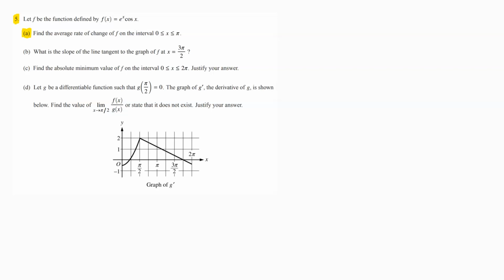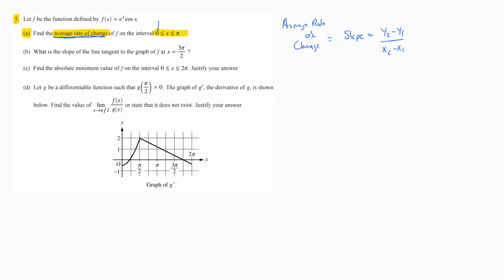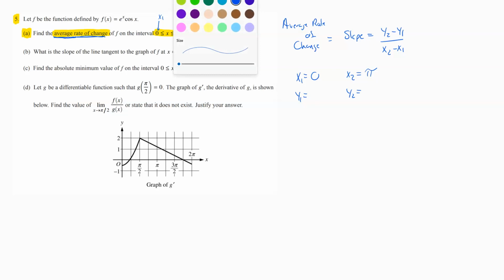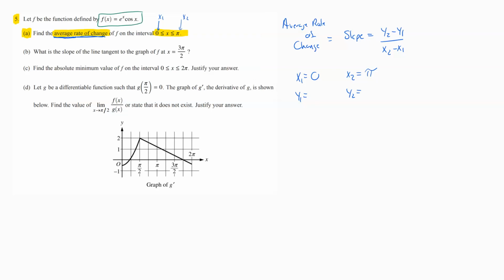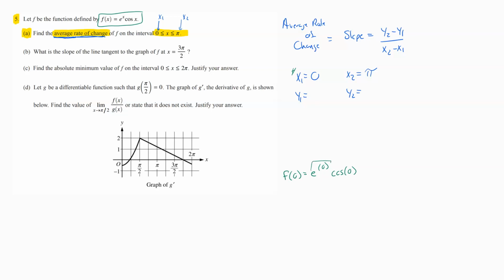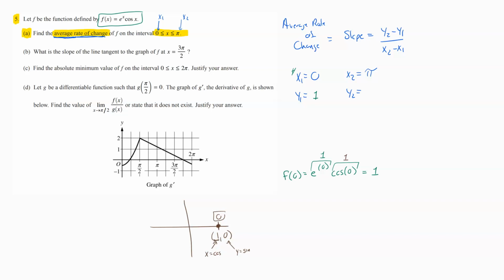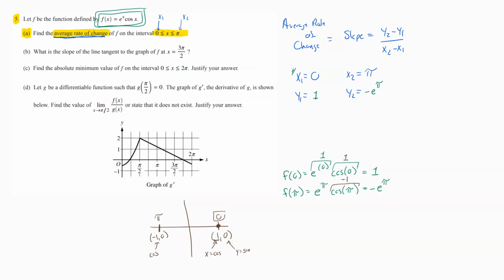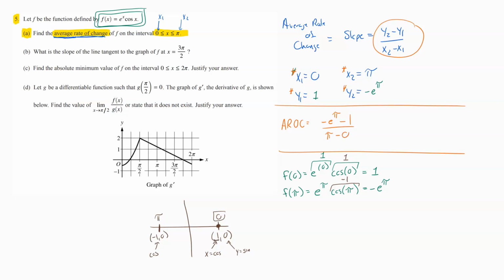2018 AP Calculus AB Free Response No Calculator Q5a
This video shows how to find the Average Rate of Change for a given function on a given interval.